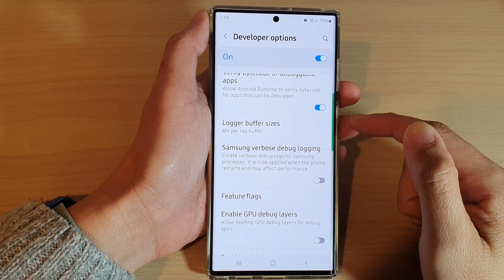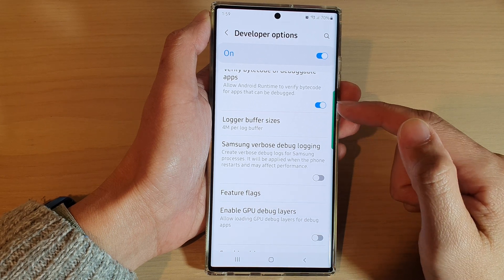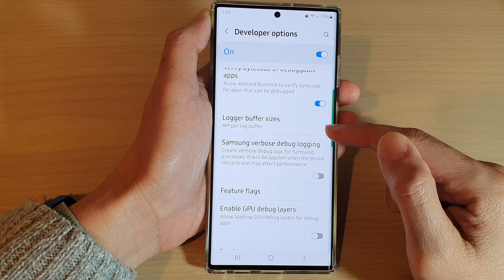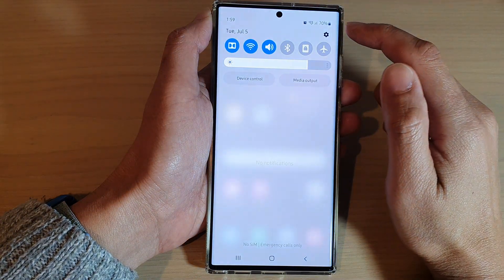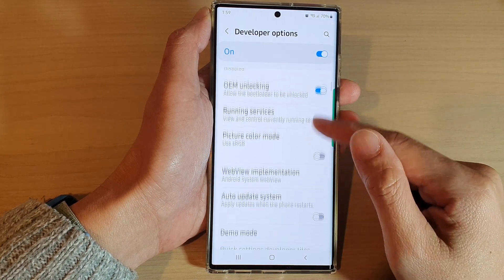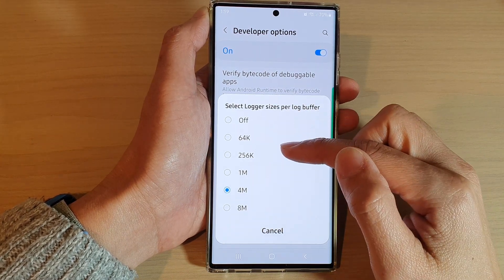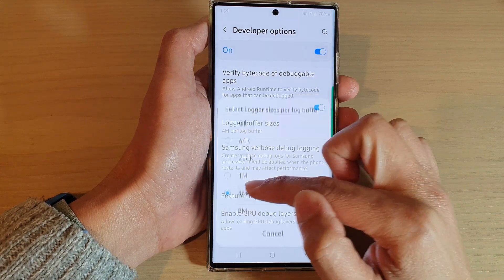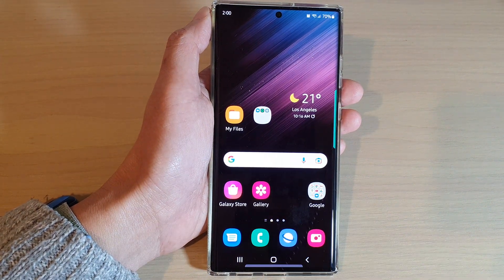Galaxy S22/S22+/Ultra: How to Change the Logger Sizes Per Log Buffer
Learn how you can change the Logger Sizes per Log buffer on the Samsung Galaxy S22/S22+/Ultra.